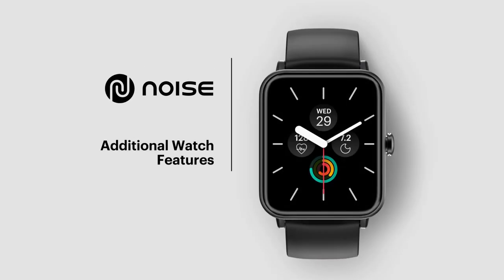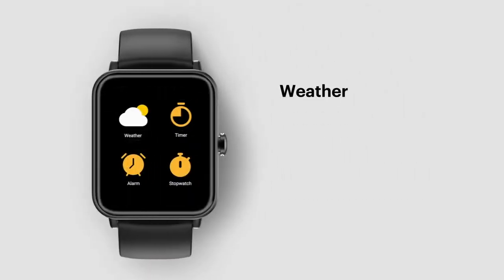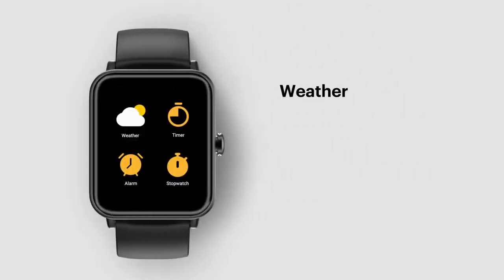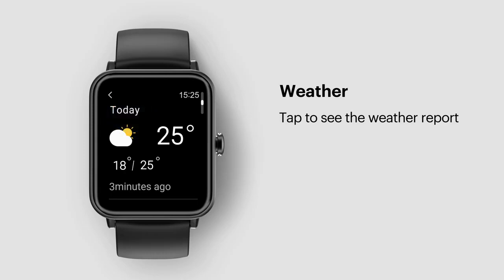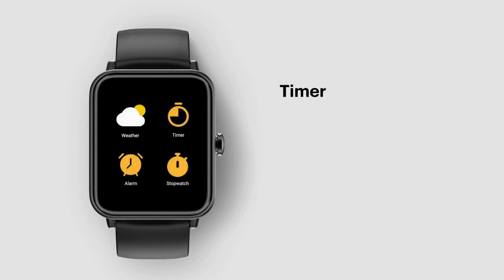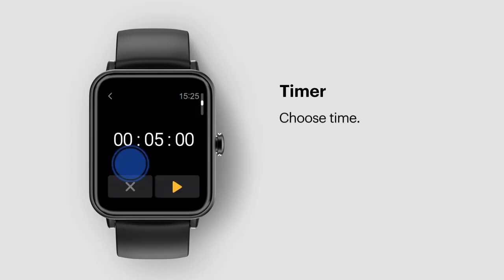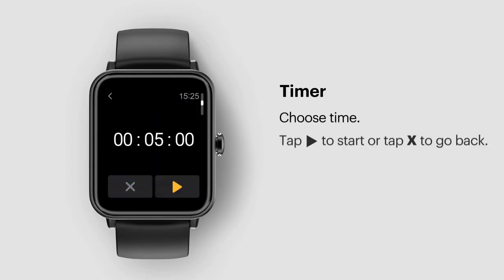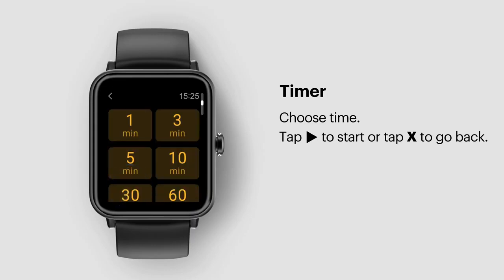Noise Colorfit Pro 3 Know Additional Watch Features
Noise Air Buds Truly Wireless
Noise Shots Neo 2
Noise Shots Nuvo
Noise Shots Rush Gaming and Workout
Noise Shots X5 PRO